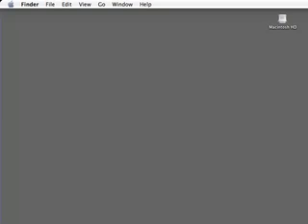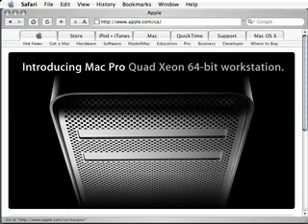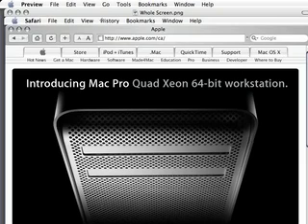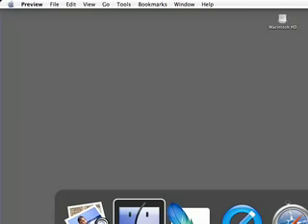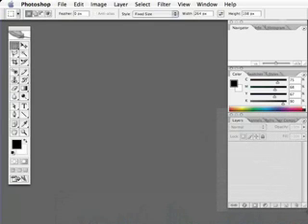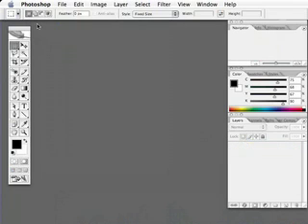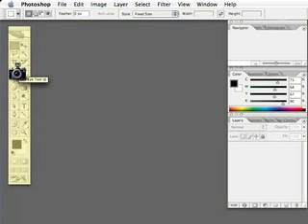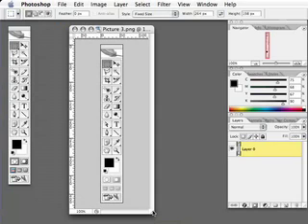Mac OS X Screen Capture